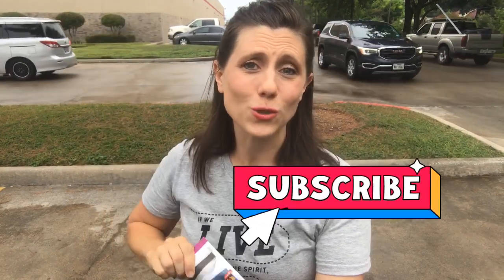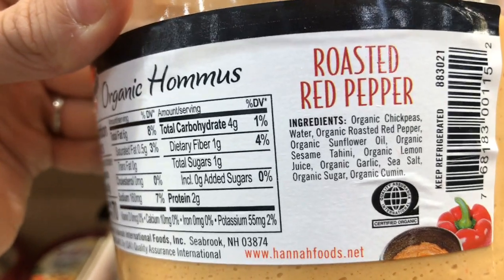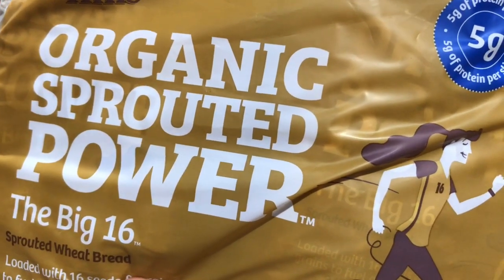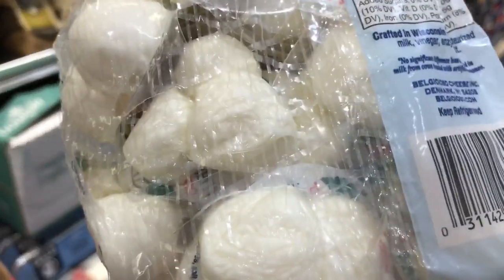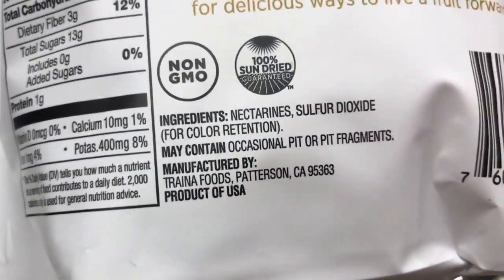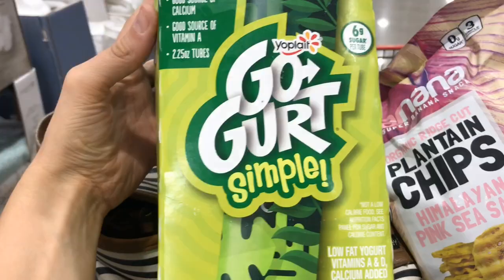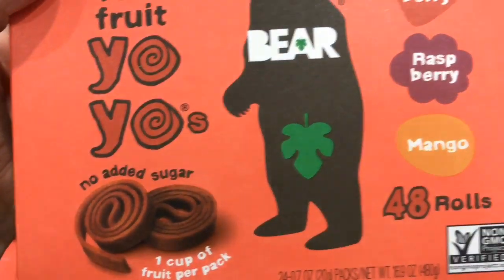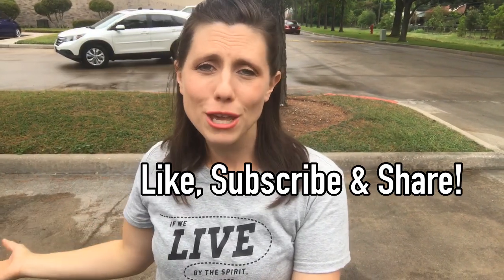HEALTHY COSTCO SHOP WITH ME | Back To School Healthiest Snacks at Costco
I'm excited to bring you another healthy Costco shop with me just in time for back to school. I'll show you the healthiest items at Costco that you can use to throw together a quick and healthy school lunch. Lunchbox foods to the rescue. Costco has some great options for healthy snacks, healthy proteins, and healthy treats. Hope you enjoy!